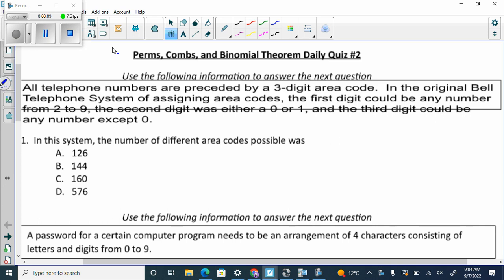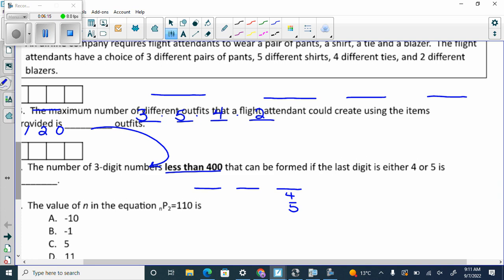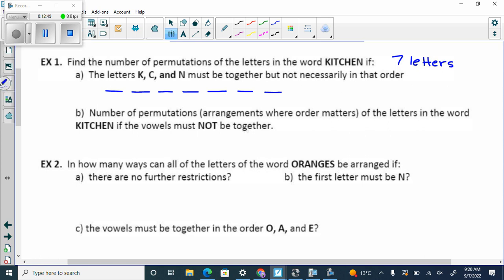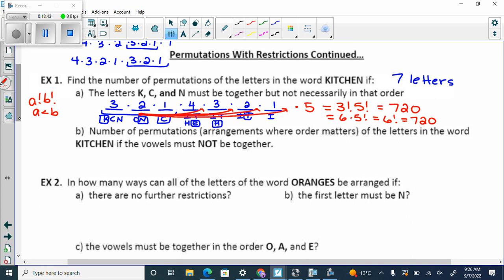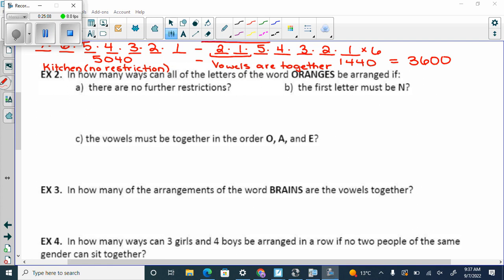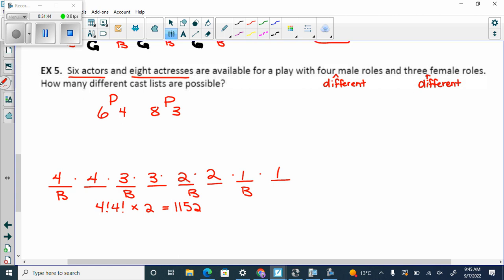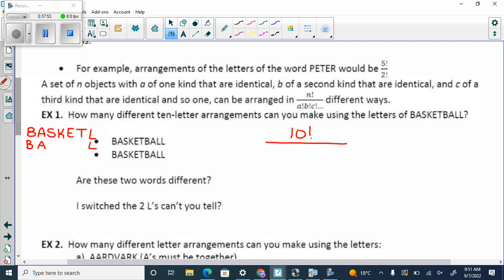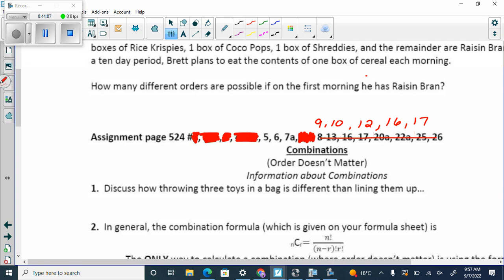September07 permutations restrictions and repetition